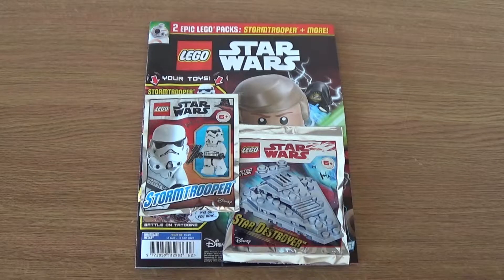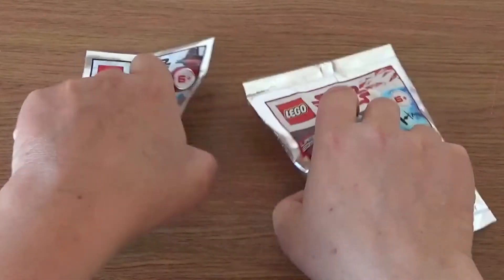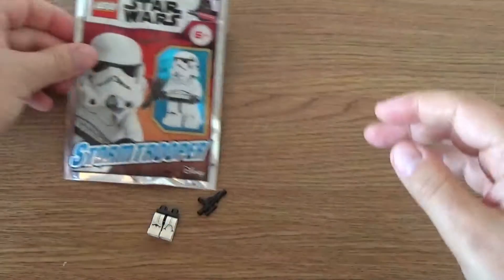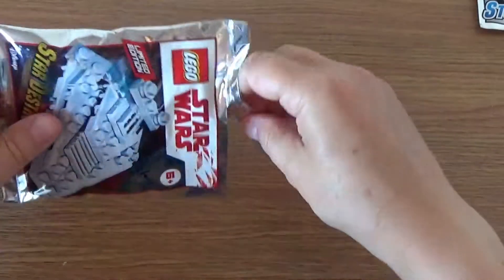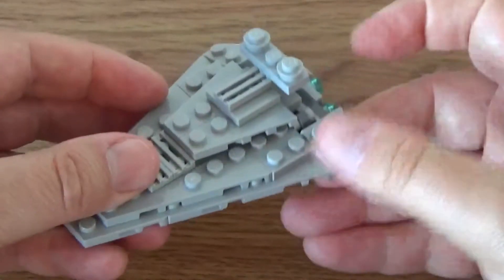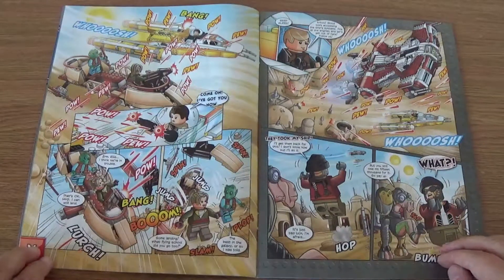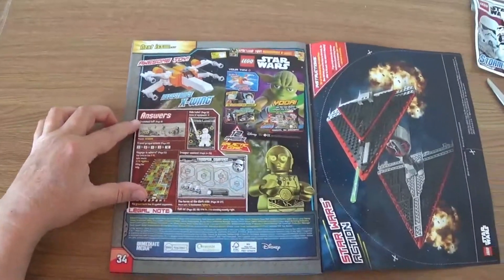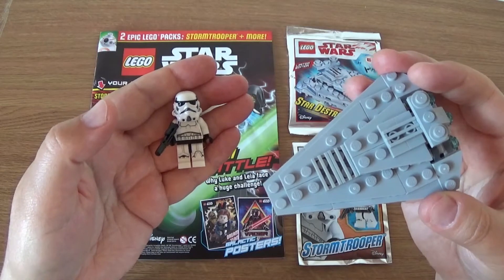Lego Star Wars Comic Review Issue 62. Came with Stormtrooper Minifigure & Star Destroyer mini-build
My review of the latest Lego Star Wars comic from August 2020.